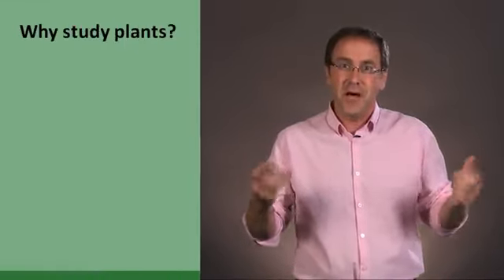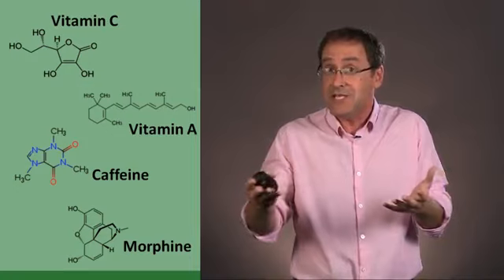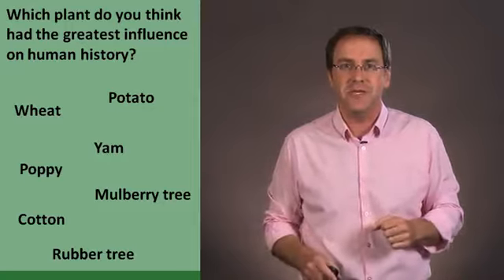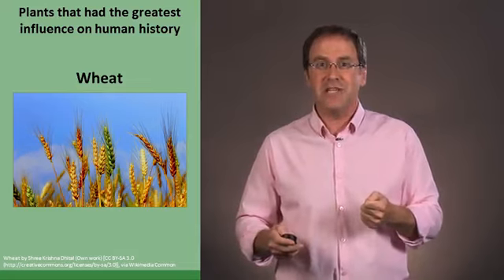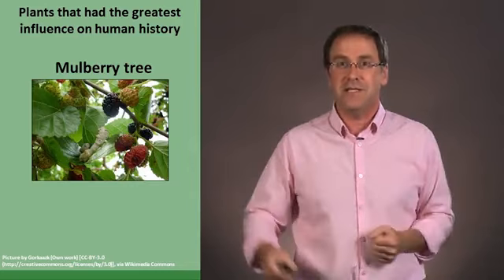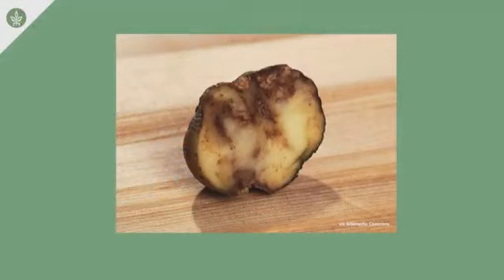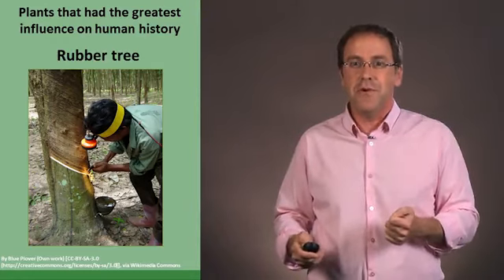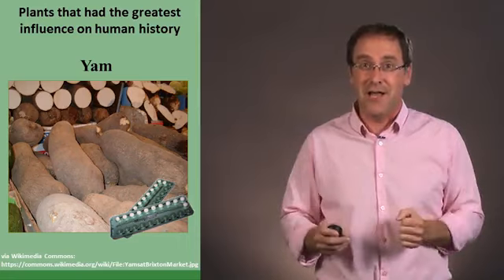Our Life and Plants